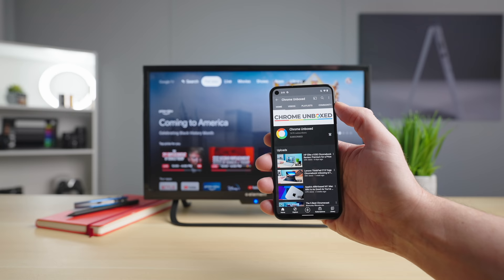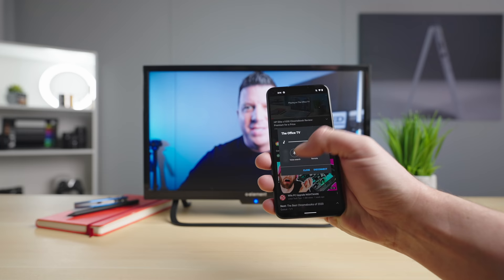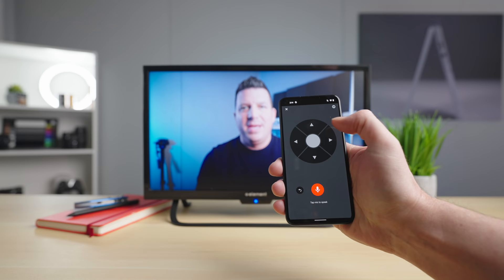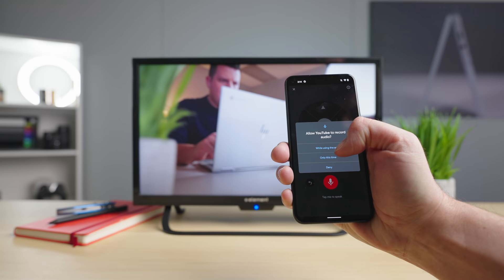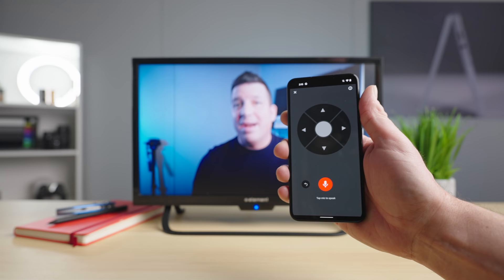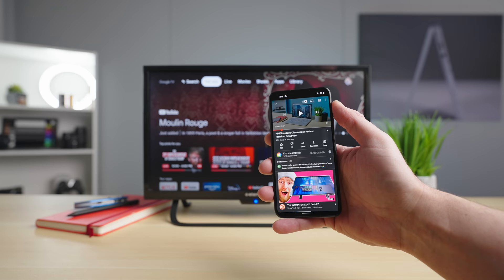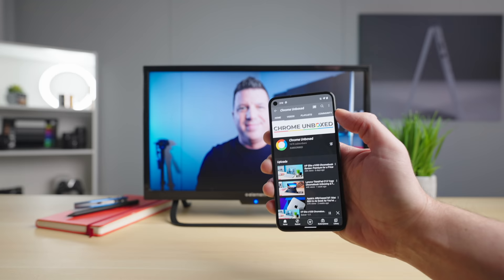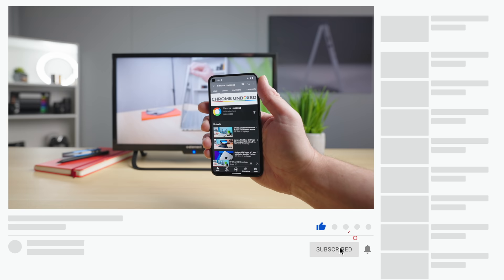How To Access the Hidden Chromecast Remote in the YouTube App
There's no denying one of the most significant upgrades with the new Chromecast with Google TV is the addition of a remote.  Sure, the fact that there is a UI to move around between shows and streaming services is a big deal, too, but the real game-changer this time around is that handy remote.  We've talked before about how to use the Android TV remote app on your phone to control your new Chromecast, but what we have to show you today is even more integrated, simpler to get started with, and just plain cool to see baked right into YouTube app.